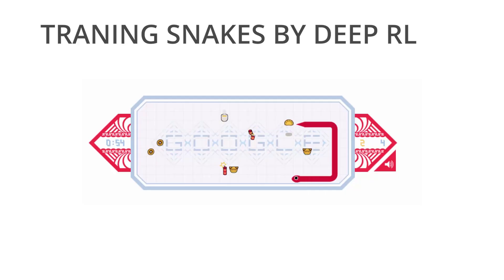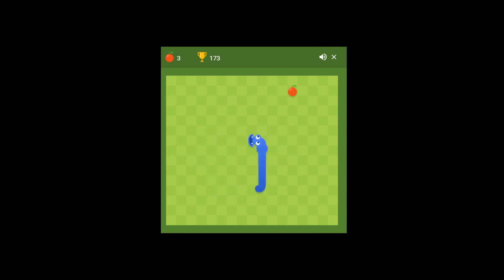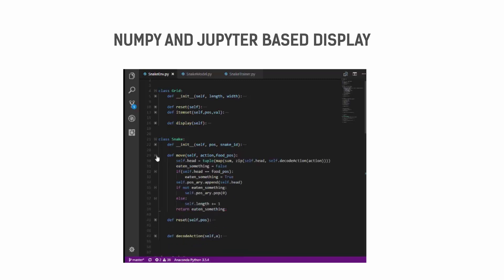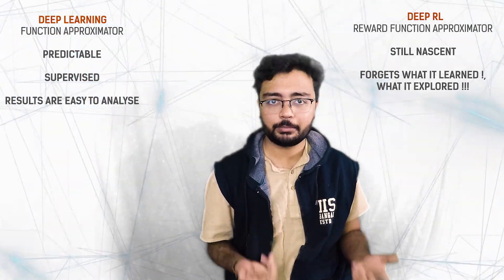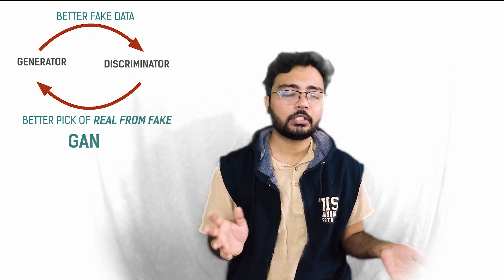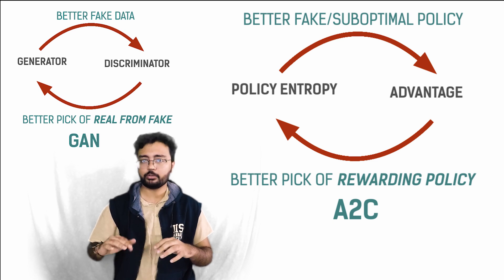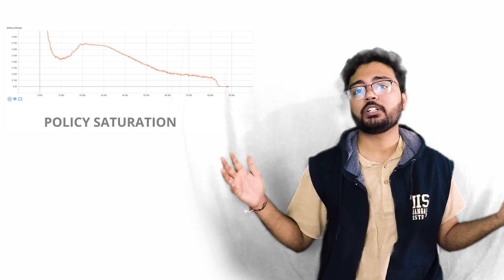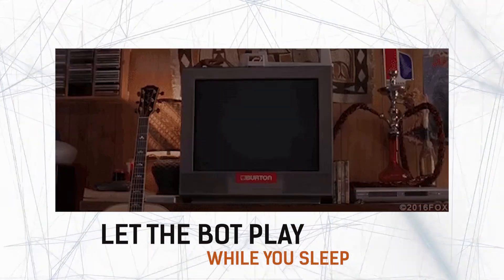Simplified MultiAgent Snake Game Training via Deep RL- Trailer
Will be releasing a set of 12 videos about RL Basics on 9th of April.

It is also available as gym wrapper in form of pip package. The instructions are given in GIthub README itself.

Training Deep RL Code is filled with hiccups. This Deep RL Webseries will cover many of those pressing issues which occur while training such model. In this video, we touch upon the topics that will be covered in the webseries ahead. Hope you like it.

For RL Basics, I also have a created a simplified blog : Checkout